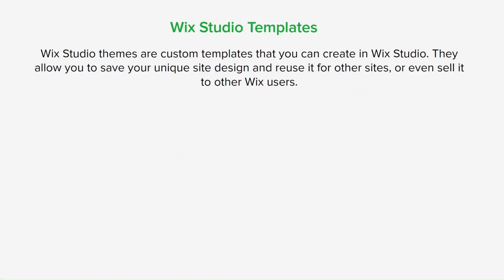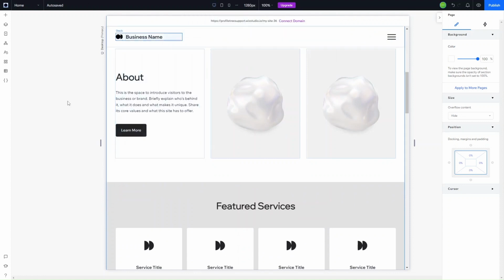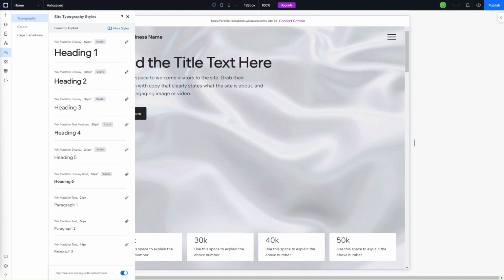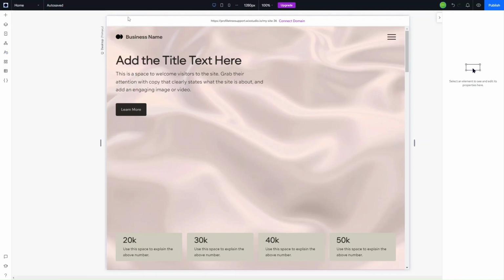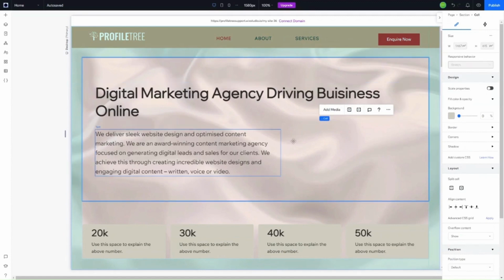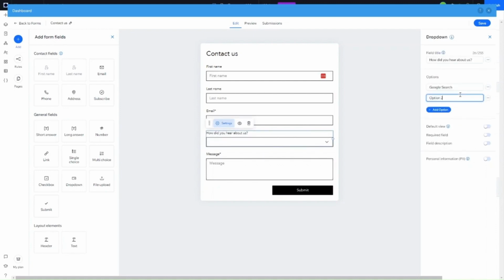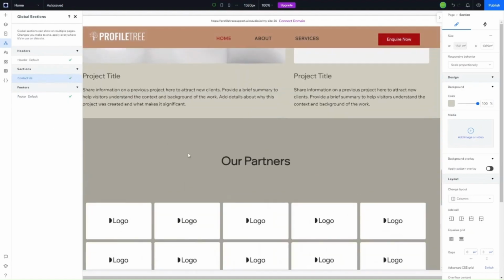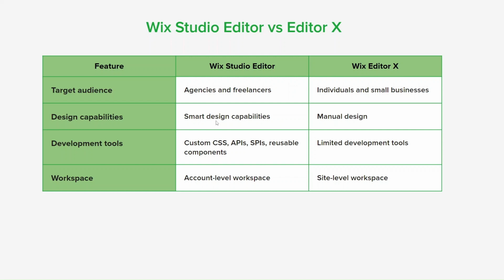Wix Studio vs Wix Editor X | Which Platform is the Best for Your Business? | Website Design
Wix Brawl: Studio vs. Editor X

It's time to settle the score in the ultimate website design showdown: Wix Studio vs. Wix Editor X!

In this video, we'll unleash the tools:
Drag-and-Drop Duel: Can Editor's familiar playground stand against Studio's AI-powered precision?
Customisation Clash: Does Editor's creative freedom trump Studio's pre-built blocks and lightning speed?
Feature Frenzy: Who packs the bigger punch: Editor's classic toolkit or Studio's cutting-edge arsenal?
Business Builder Blitz: Which platform catapults your brand to success faster?

But wait, there's more! We'll also:
Decode industry buzzwords: No more "custom components" confusion!
Unmask hidden strengths and weaknesses: Discover the secrets both platforms keep under wraps.

This video is your passport to website design enlightenment, whether you're a seasoned entrepreneur or a digital newbie.

Hit play and:

Smash that bell for future design battles!

Remember, the perfect website platform is out there waiting. Let this video guide you to choose the one that makes your business shine!

LinkedIn: ProfileTree - Web Design and Digital Marketing